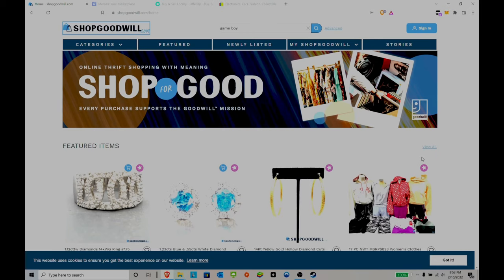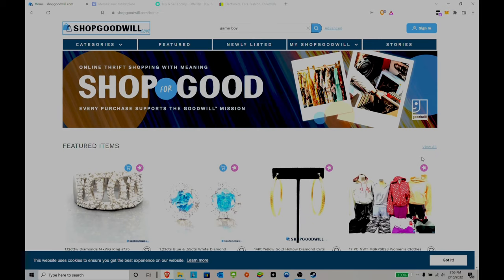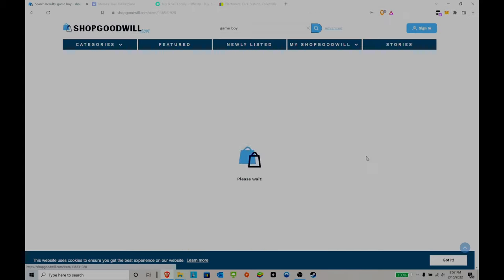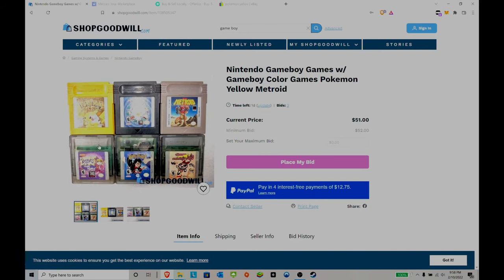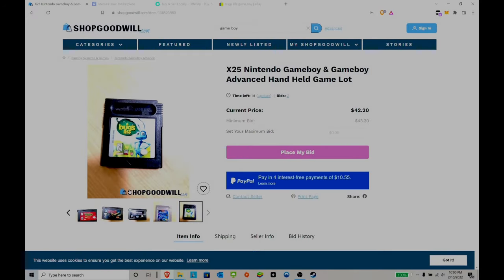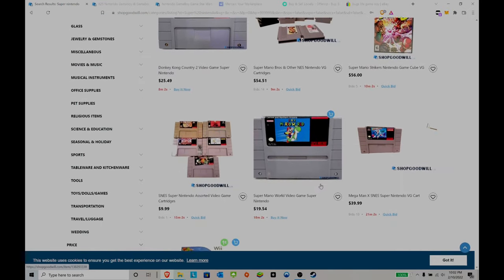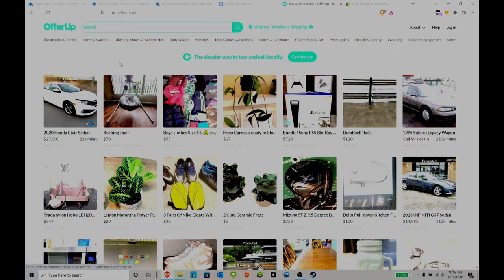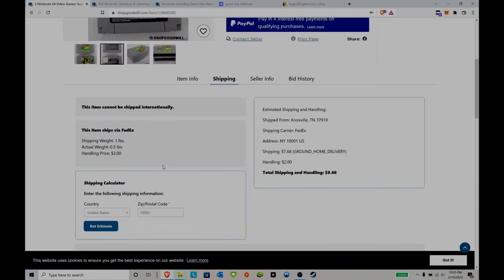Online Retro Game Hunting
Check out Shopgoodwill.com and some other sites for some retro games.  Everything here is just my opinion and it should be taken as such.  When shopping for retro games online there is always a chance that you might get a counterfeit game so buyer beware.